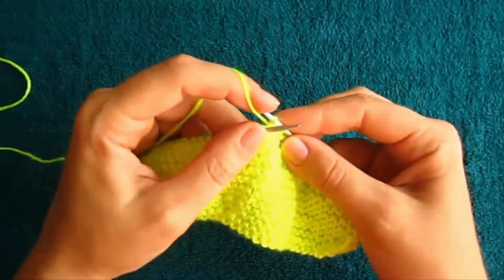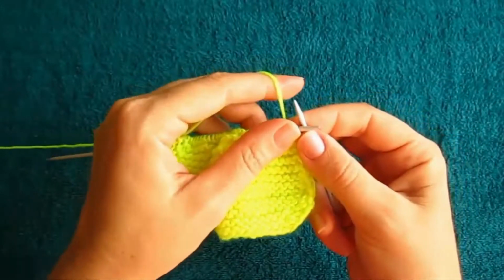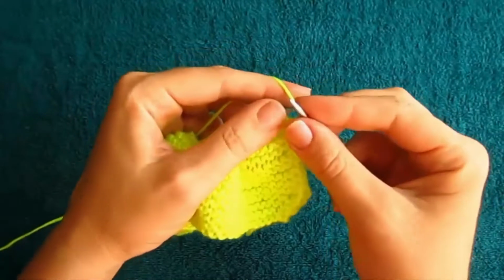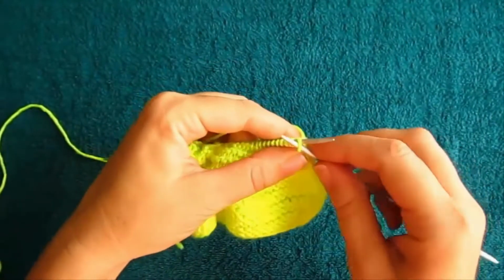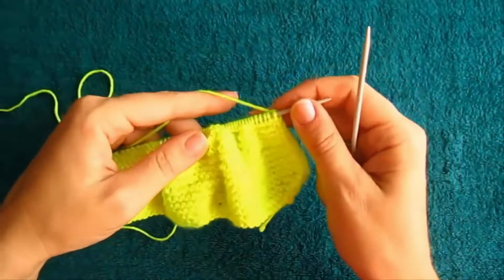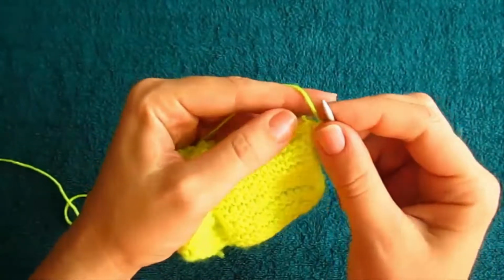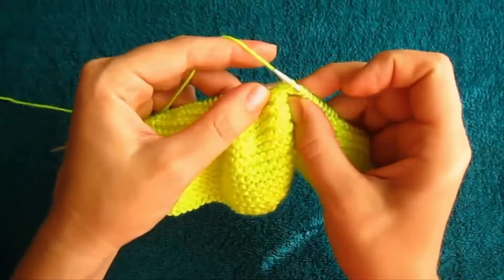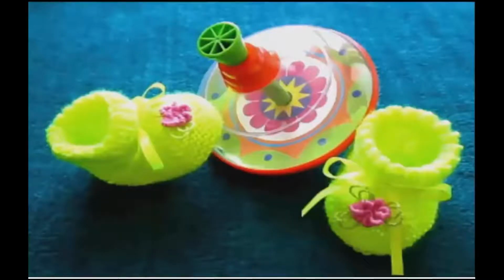Baby slippers with blossom for kids Part 2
Baby slippers, booties decorated with blossom for kids Part 2, baby booties with flower bloom. House slippers for babies. In this lesson I will show you how to knit baby slippers, baby shoes for kids with blossom quickly and easily.
Master class. Video lesson. Baby slippers, booties with blossom for kids Part 2
Knitting for beginners. Knitting